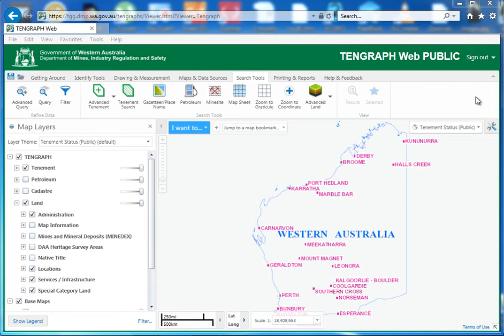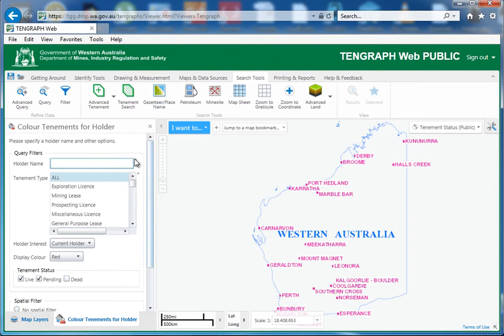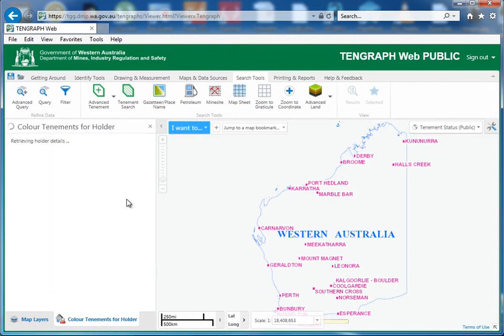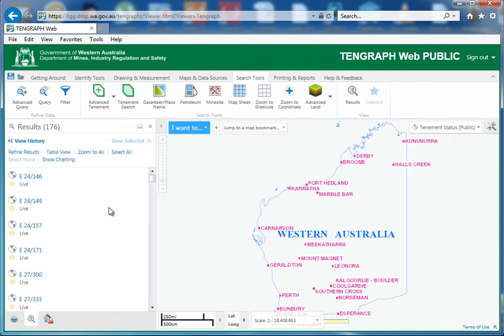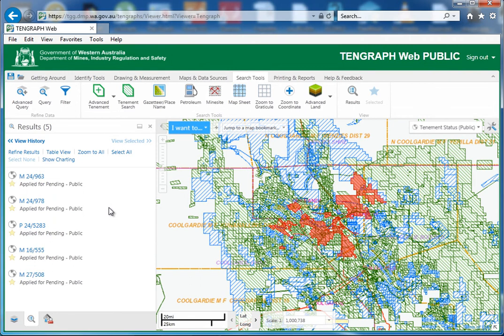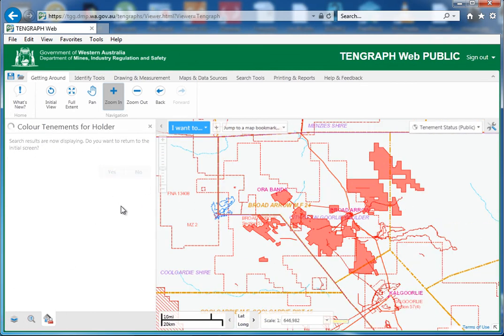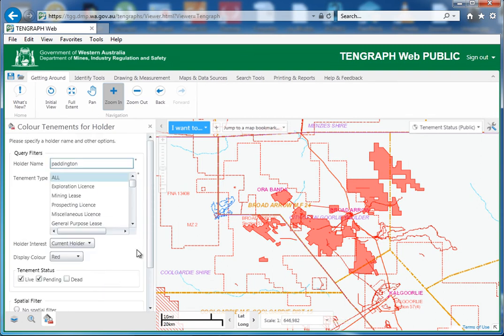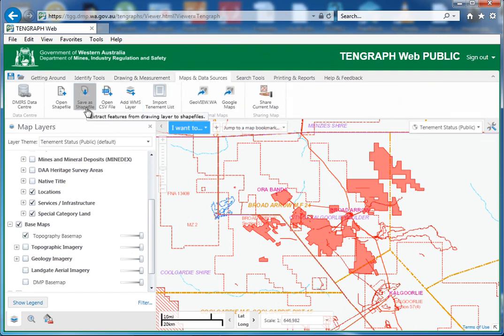using Tengraph Web to colour all tenement holders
This video highlights how to colour all tenements owned by a tenement holder.